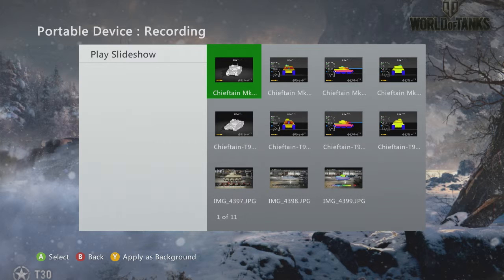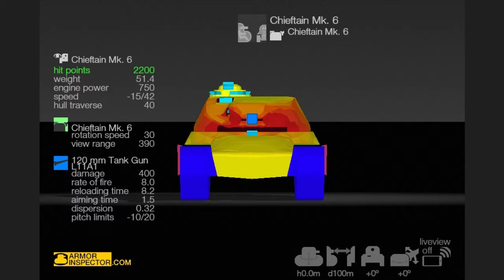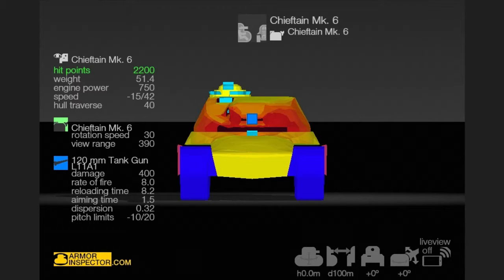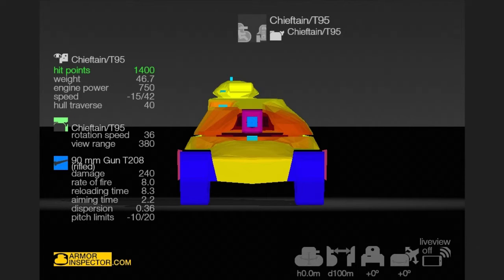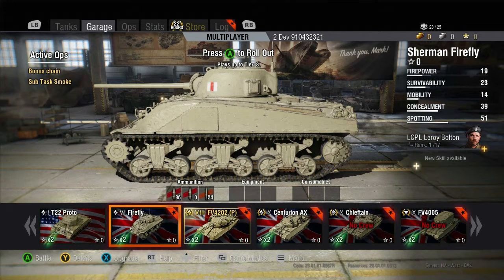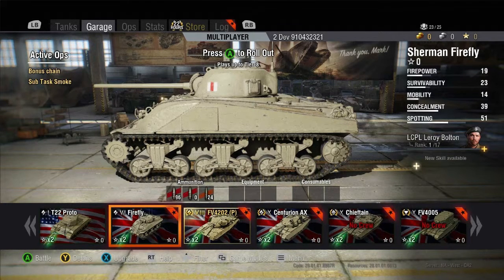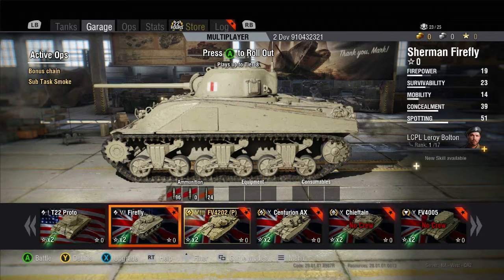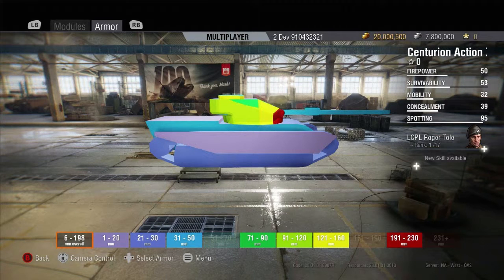Update 3 3, Chieftain Mk 6, Centurion Action X, and the Chieftain T95! World of Tanks Update!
Talk about Update 3.3, Chieftain/T95, Chieftain Mk.6 and some other things on my mind about the new update.